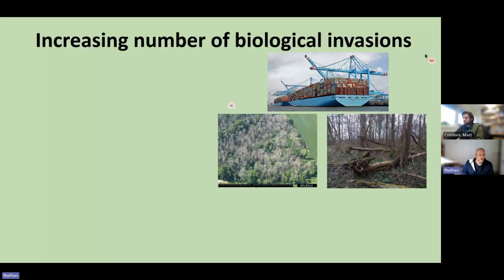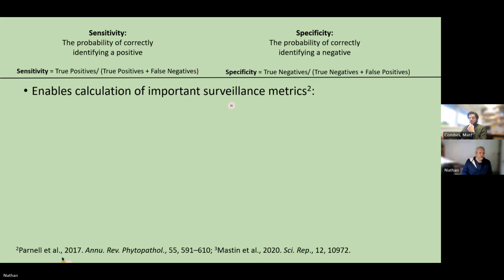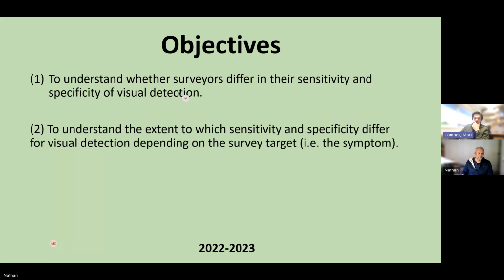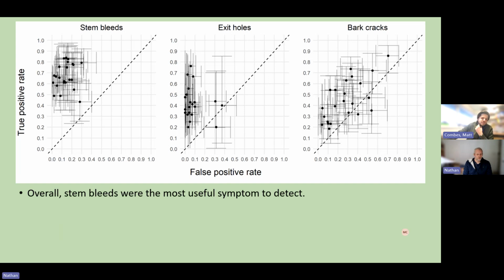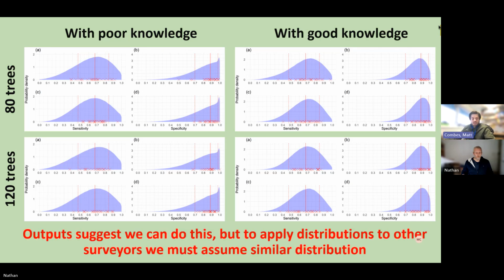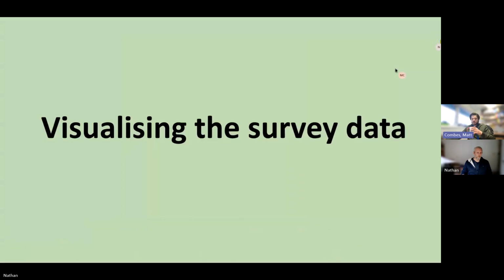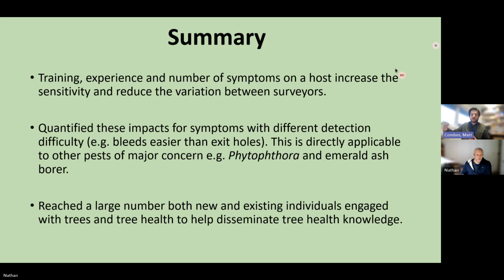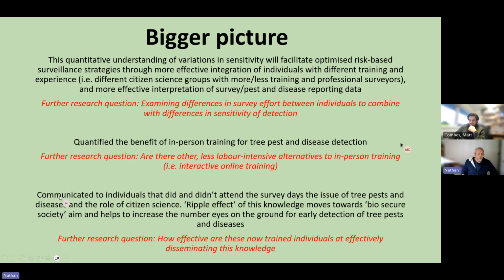AOD research results webinar 2025_02_13